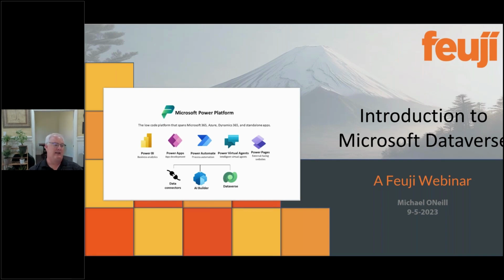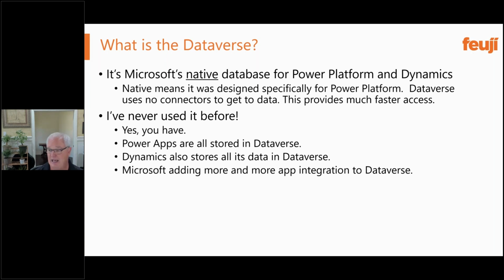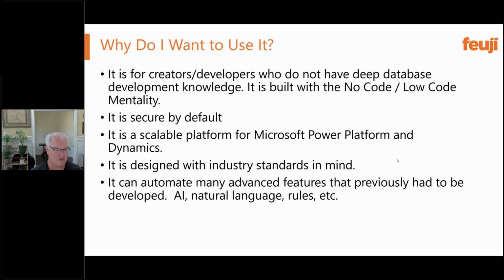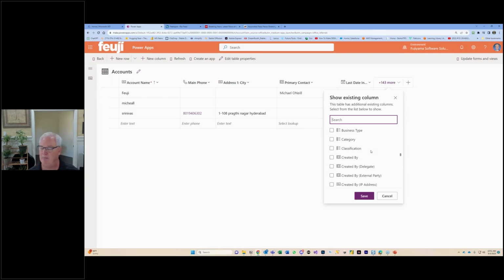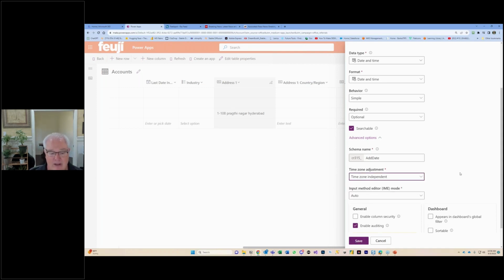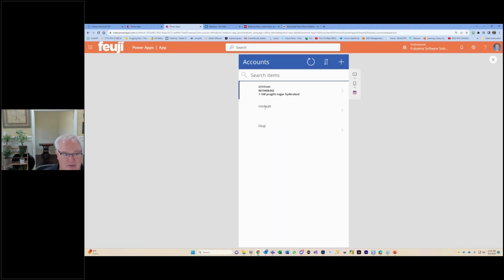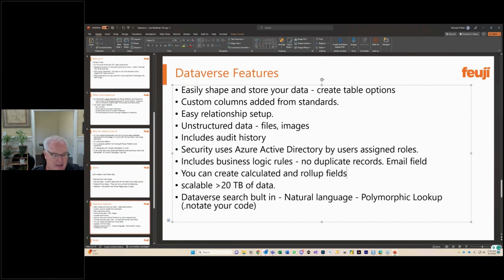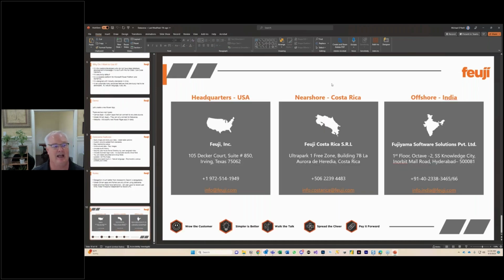What Is Microsoft Dataverse and How Does It Benefit Your Organization?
Discover the full potential of Microsoft's Dataverse in this recorded webinar! Learn why Dataverse is the ideal choice for your next custom application, offering unmatched flexibility and scalability. Don't miss out on this essential insight into a game-changing platform or your development projects.